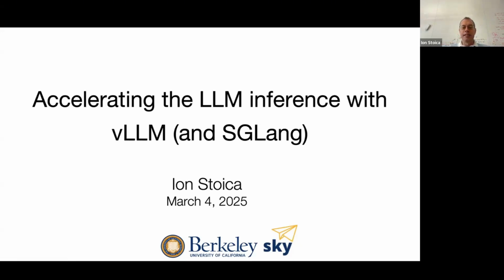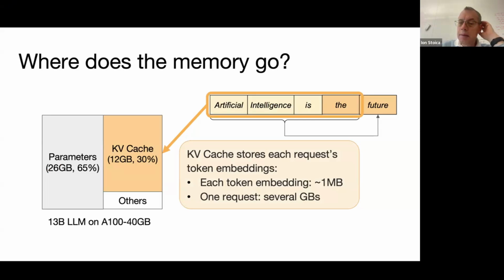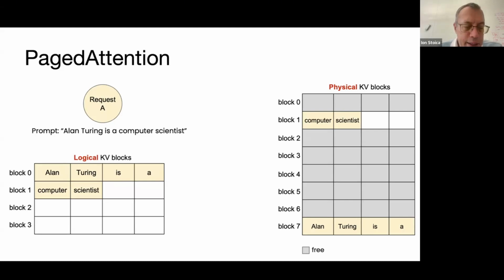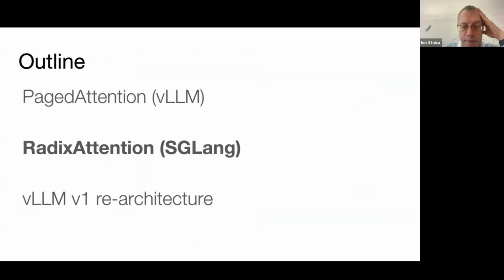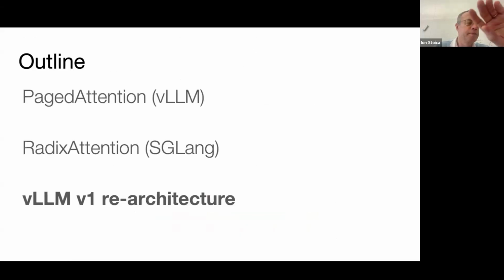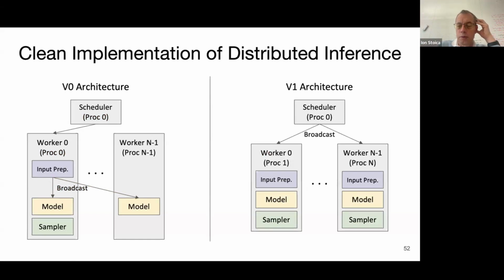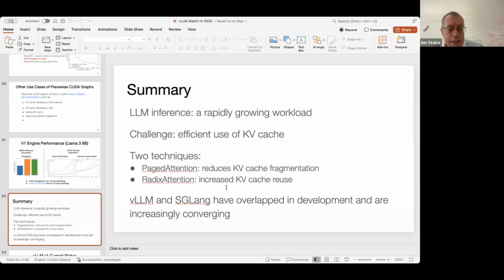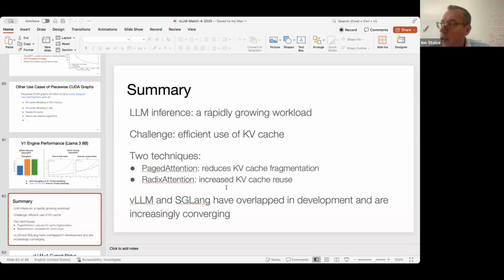Accelerating LLM Inference with vLLM (and SGLang) - Ion Stoica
Speaker: Ion Stoica (Berkeley & Anyscale & Databricks)

Title: Accelerating LLM Inference with vLLM (and SGLang)

Abstract: Inference efficiency remains a critical challenge for deploying large language models (LLMs) at scale. In this talk, I will present our work on LLM inference we have conducted at Berkeley over the past two years in the context of vLLM and SGLang, which are today the most popular open-source inference engines. In particular, I will describe some of the key techniques they introduced, PagedAttention and RadixAttention, which are now widely used by the majority of LLM inference engines. Finally, I will discuss the new architecture of vLLM.